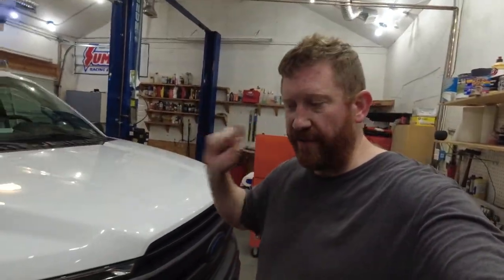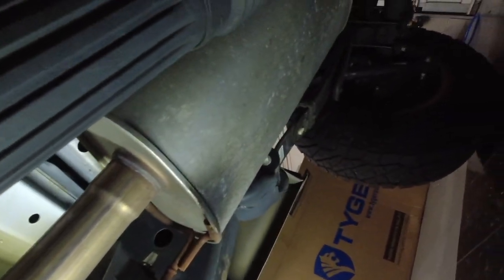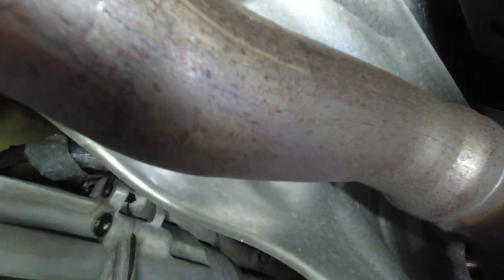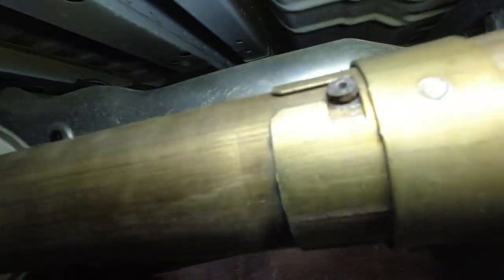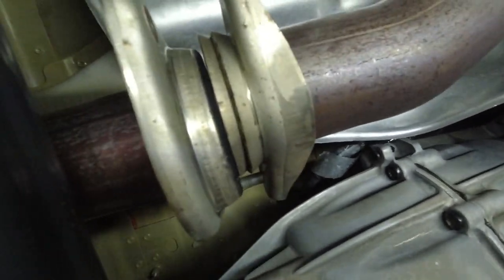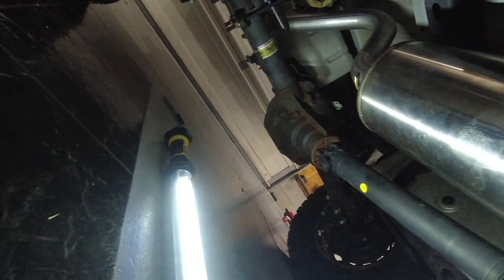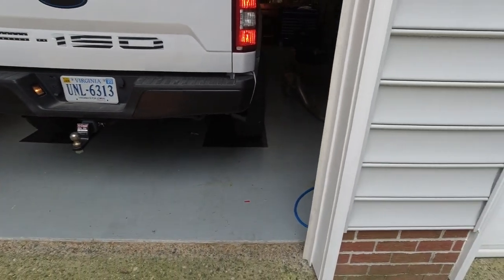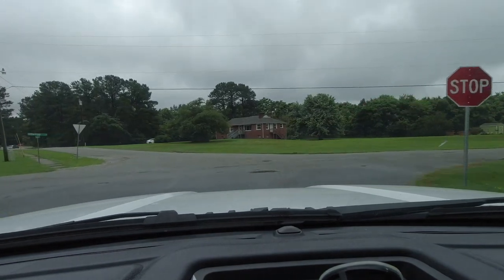2019 F150 Corsa Exhaust - Not loud enough yet!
We are installing a Corsa catback onto our 2019 F150 today.  This is the sport sound for now with the stock resonator still in place.  The resonator delete pipe is on back order so once that arrives we will be turning this into the extreme sound by removing the stock resonator.